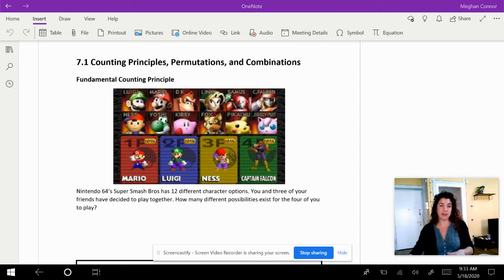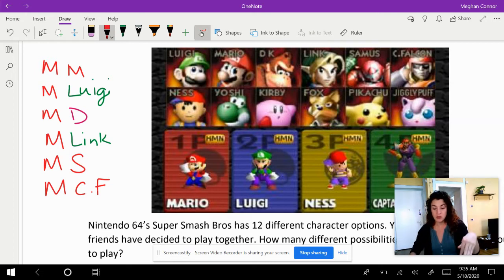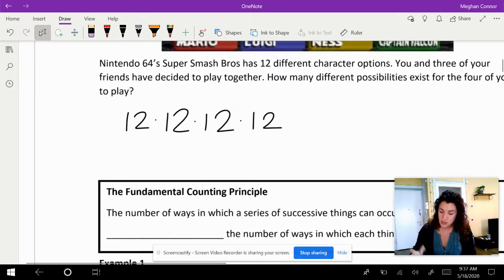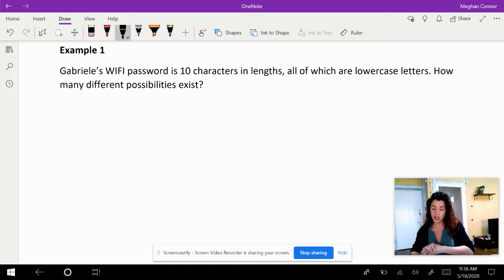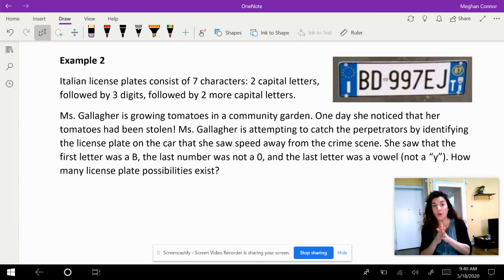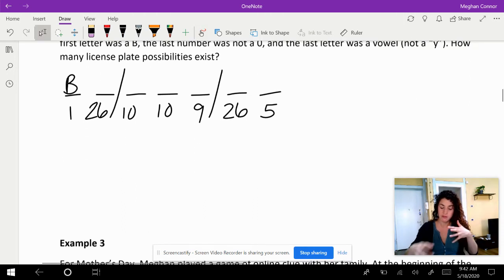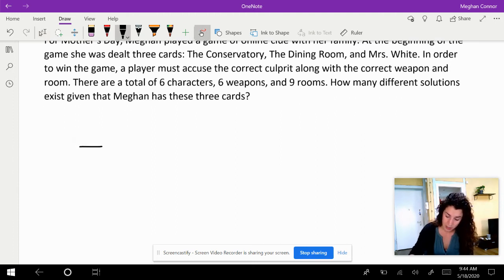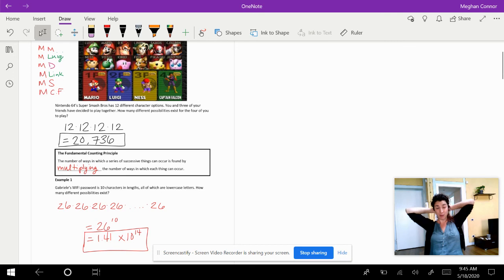7.1 Notes A